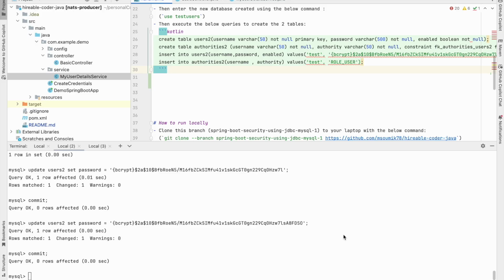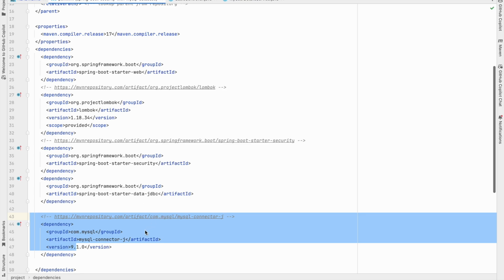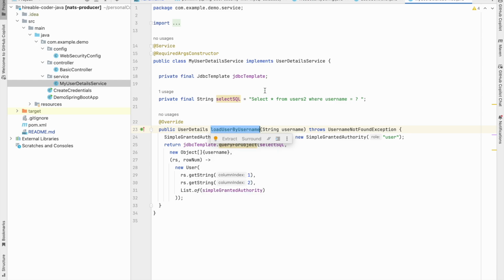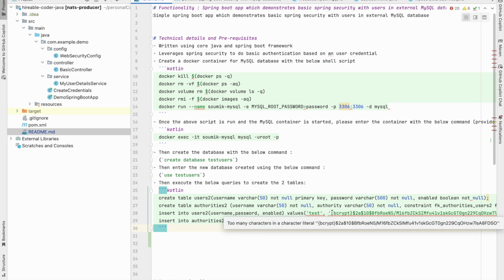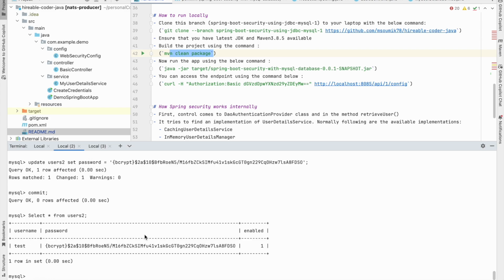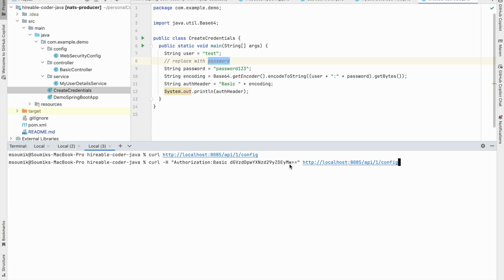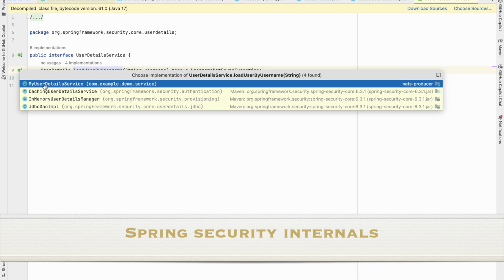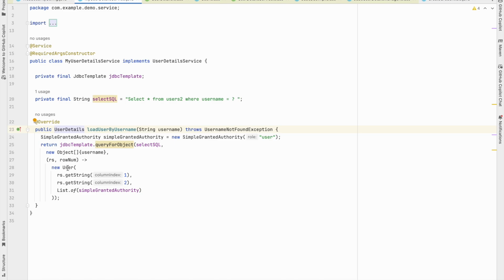Spring Security INTERNALS that every developer MUST know | Part 4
Spring Security INTERNALS that every developer MUST know | Part 3

Also answers the below questions :
spring security
springboot security
spring boot security course
spring security tutorial for beginners
spring security 6
secure spring
what is spring security
spring security example
spring security configuration
java spring boot security